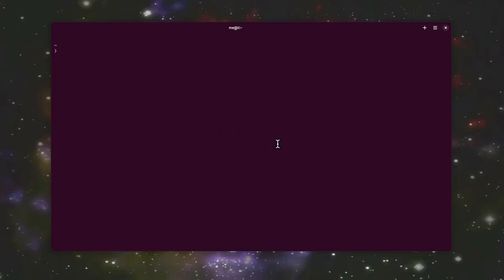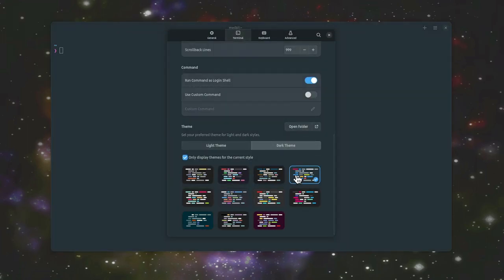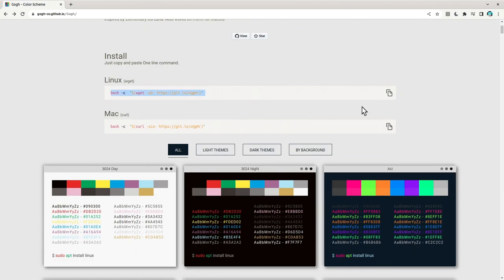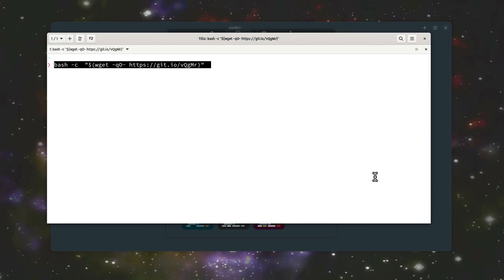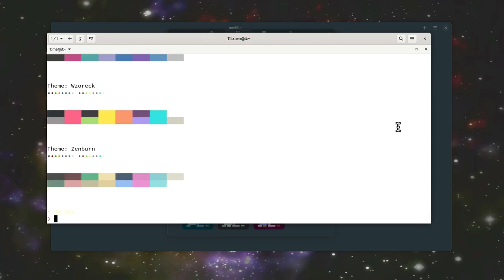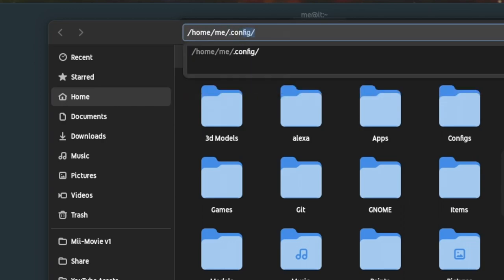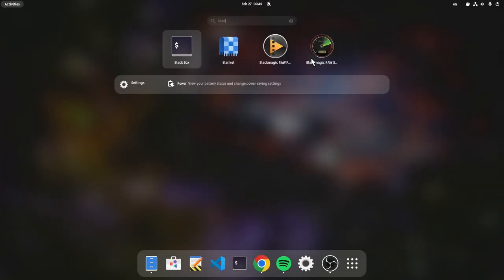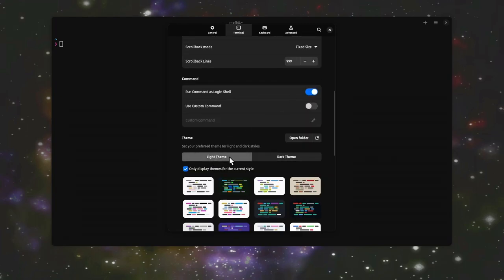Patching Blackbox with 200+ themes from Gogh | Ft GNOME 43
Gogh is a super project offering color schemes for your terminal!!

Background music is ai generated from Soundraw